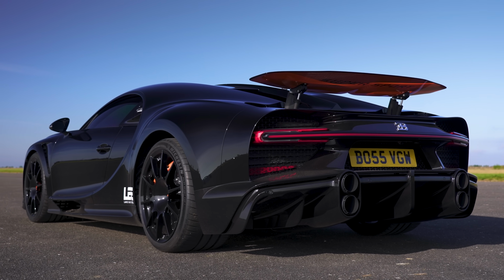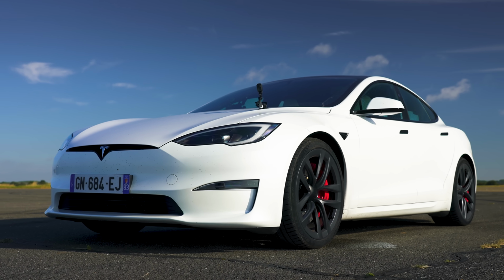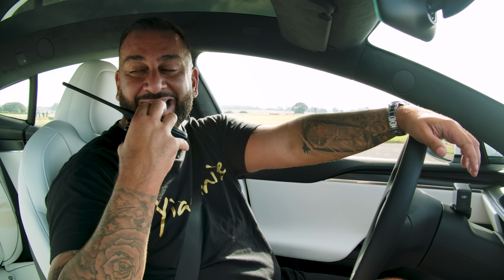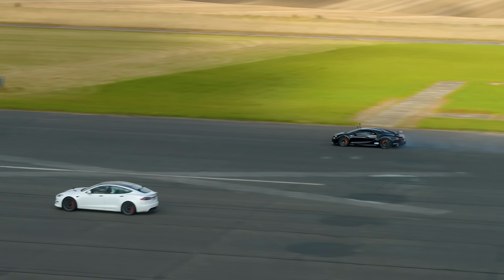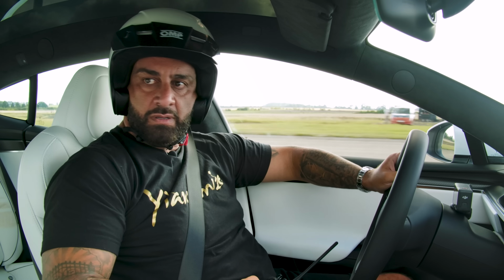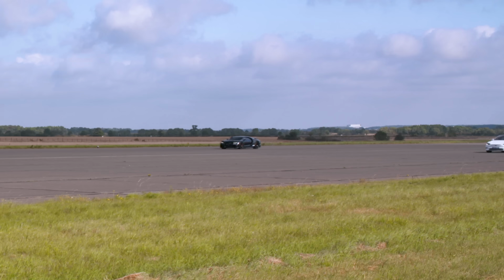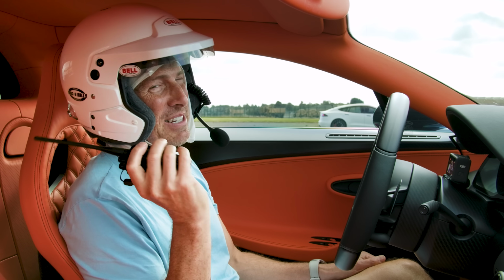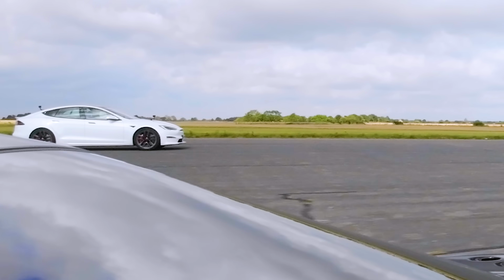Bugatti Chiron Super Sport v Model S Plaid Track Pack: DRAG RACE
THE DAY HAS FINALLY ARRIVED!

We’ve got our hands on the almighty Bugatti Chiron Super Sport, and it’s facing off against the incredible Tesla Model S Plaid Track Pack!

So let’s see how these two rockets compare. Starting with the Bugatti, it’s powered by an incredible 8-litre quad-turbo W16 that pumps out 1,600hp and 1,600Nm of torque. It sends power to all four wheels via a 7-speed dual-clutch automatic gearbox, and it tips the scales at 1,995kg. There have only been 30 ever built, so as a result, it’s pretty expensive, costing around £4,000,000!!

Then we have the Tesla. It’s equipped with three electric motors, and they combine to produce 1,020hp and 1,420Nm of torque. It has four-wheel drive, and it weighs in at 2,190kg. It’s also so much cheaper than the Bugatti, costing around £135,000.

So it’s the one you’ve all been waiting for, but which will snatch the win? There’s only one way to find out… LET’S RACE!